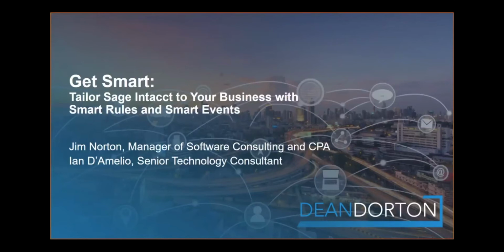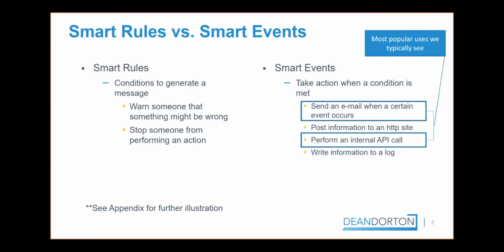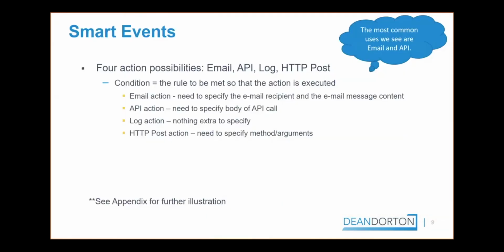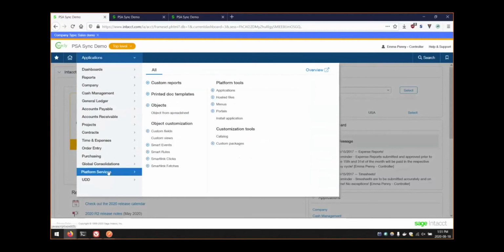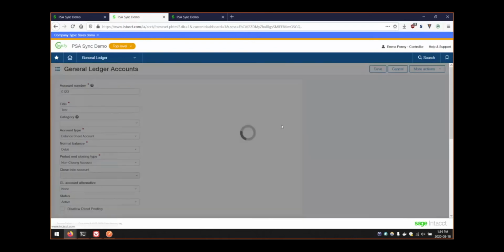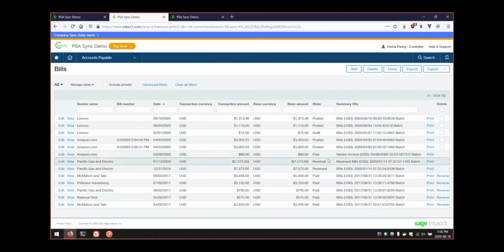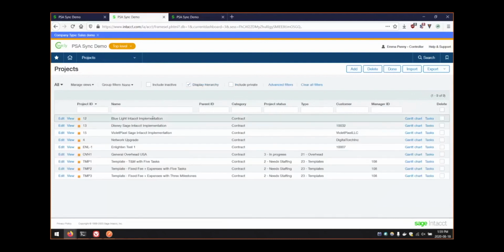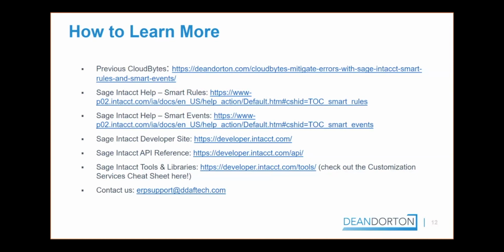Get Smart: Tailor Sage Intacct to Your Business with Smart Rules & Smart Events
In this session from Enlighten 2020, discover how to tailor Sage Intacct to your business and mitigate errors by utilizing smart rules and smart events.

Presented by Jim Norton, Manager of Software Consulting, and Ian D'Amelio, Senior Software Consultant.